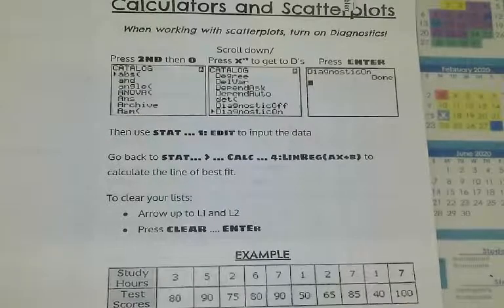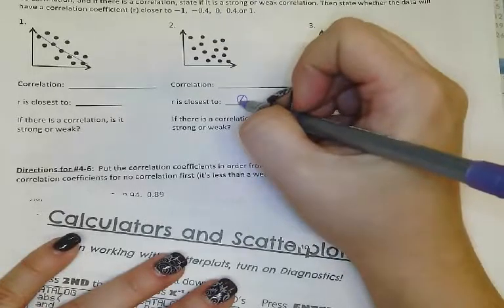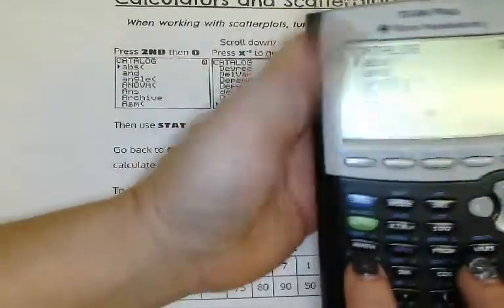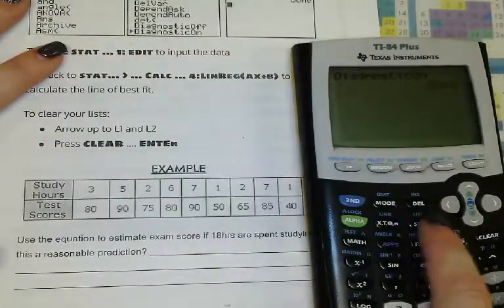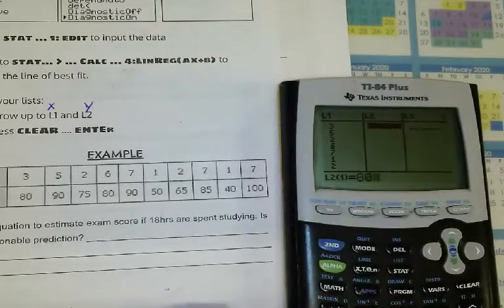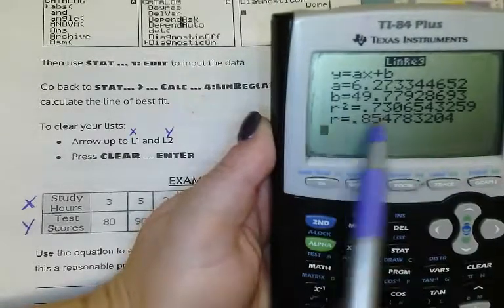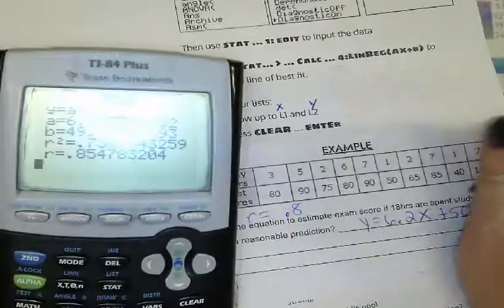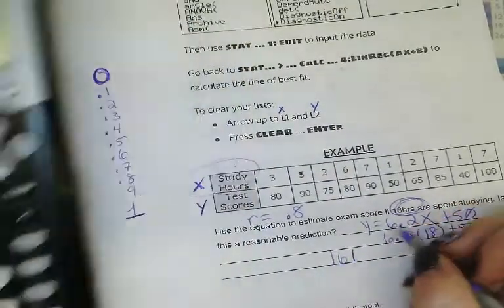What's with that r?